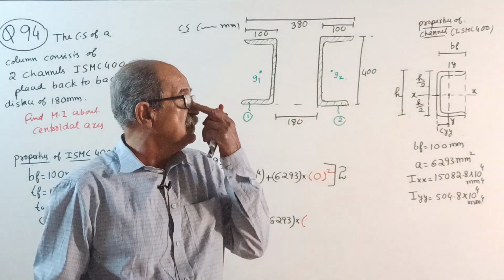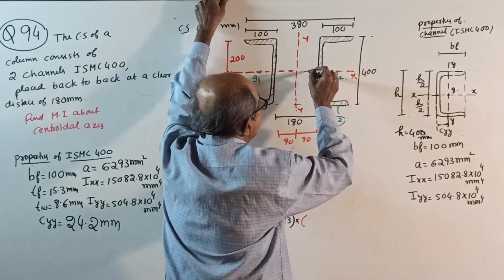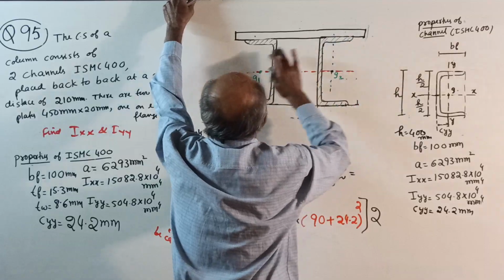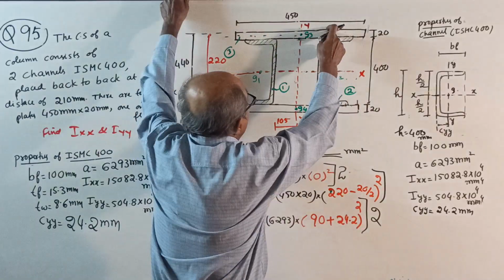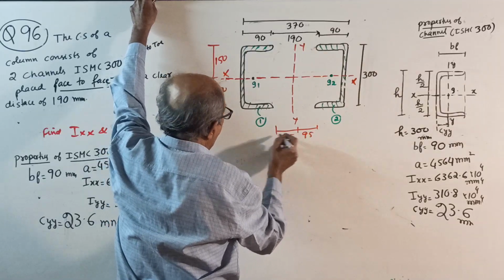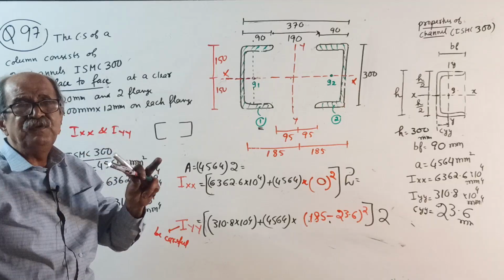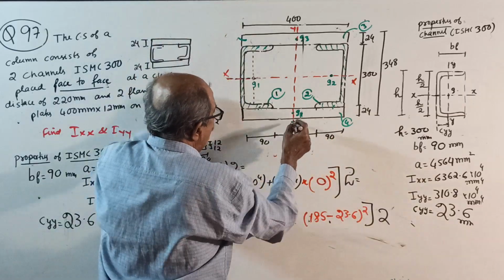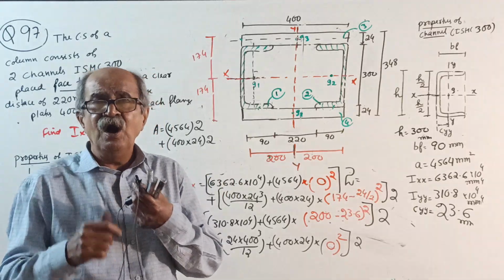Part:3/Lecture 96/ Part(d)of M.I.calculations dedicated to steel structures,Q94,95,96&97(2 channels)